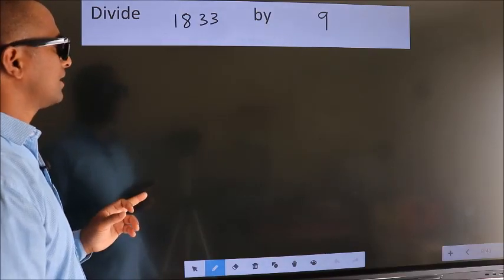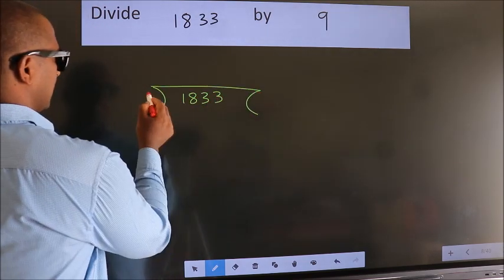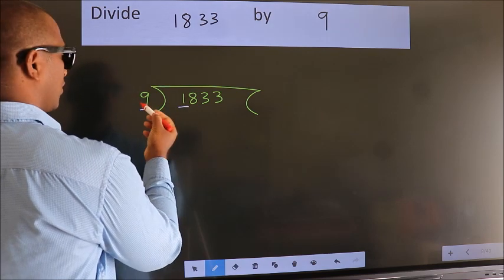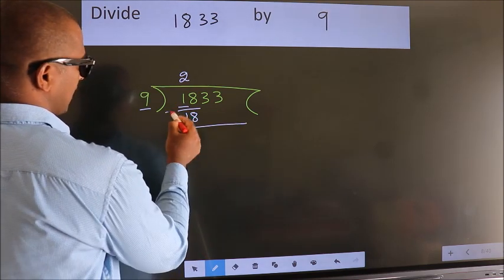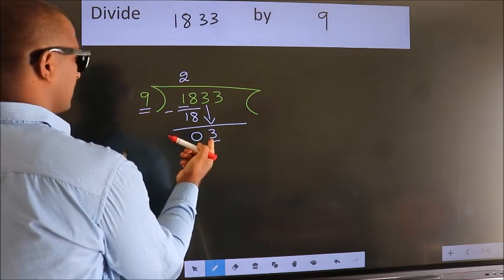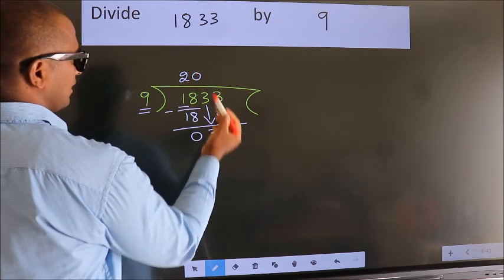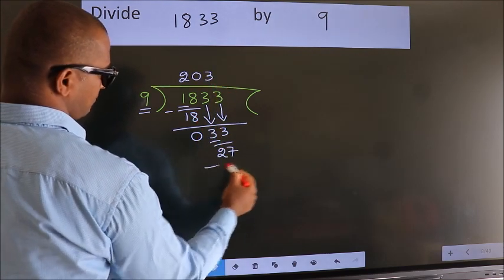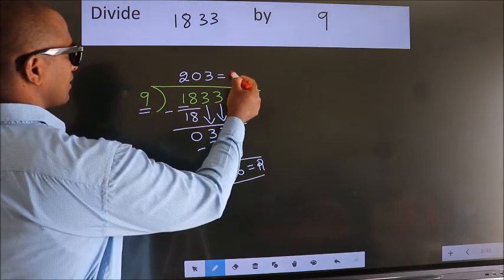Divide 1833 by 9 many get this quotient wrong